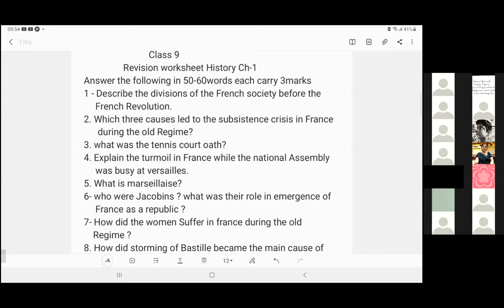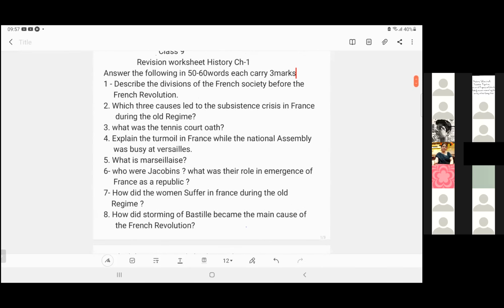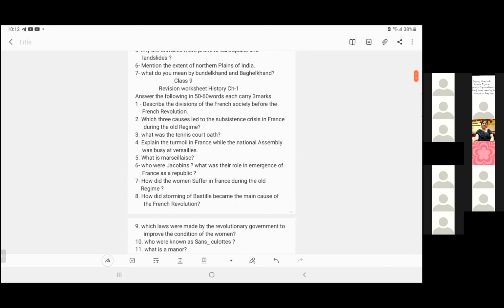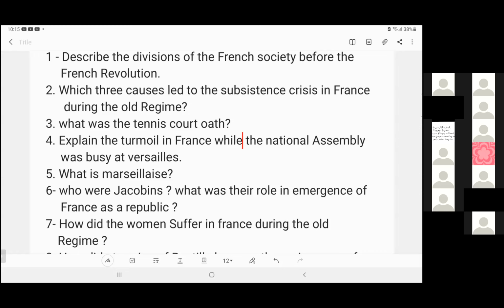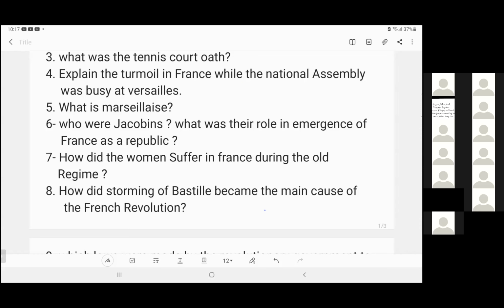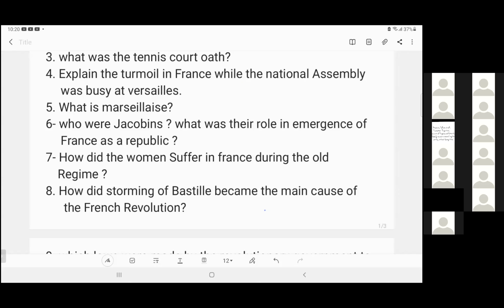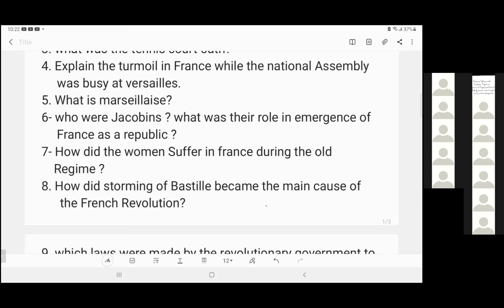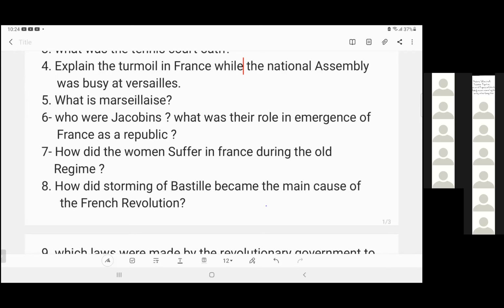LEC 4 9 C GEO & HISTORY REVISION 13 SEP